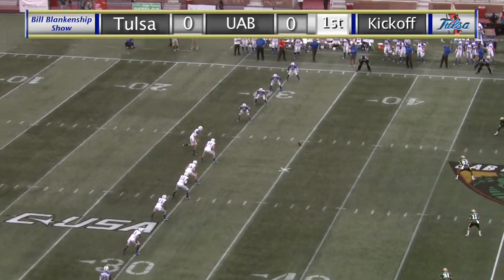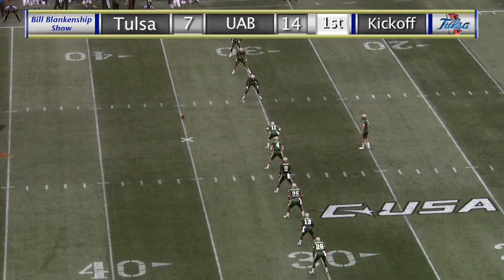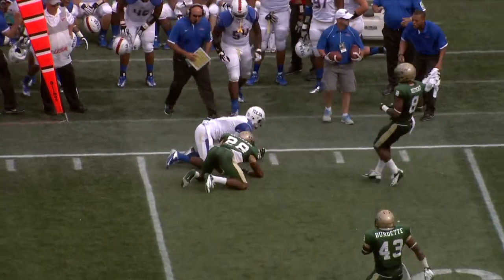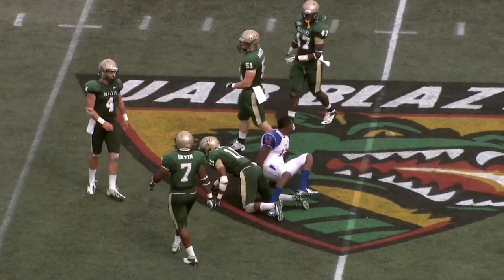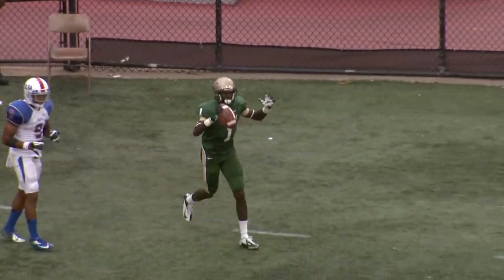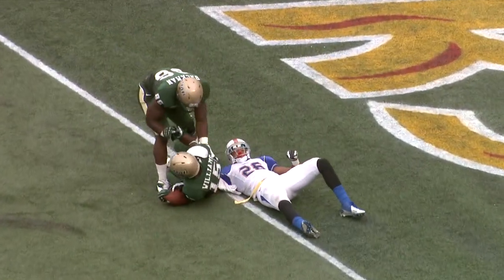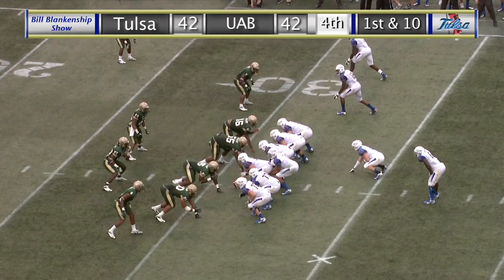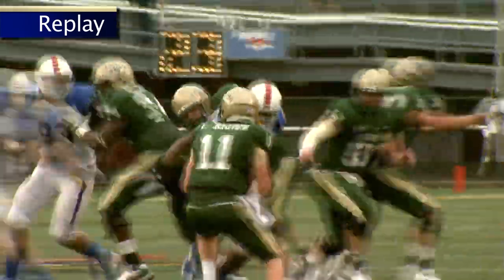Tulsa @ UAB Highlights - 9.29.12